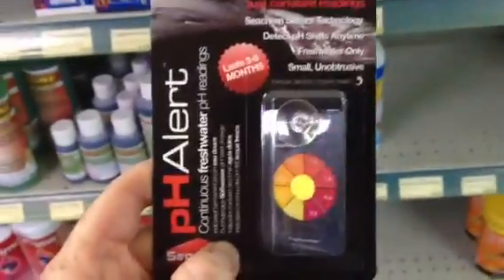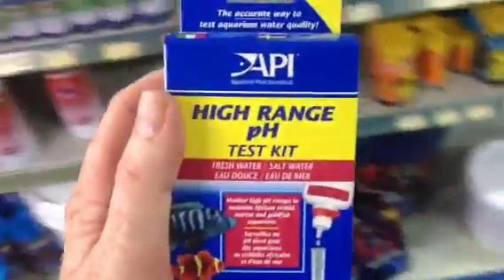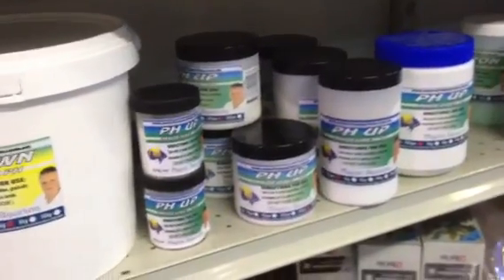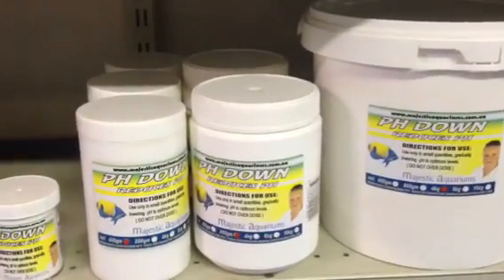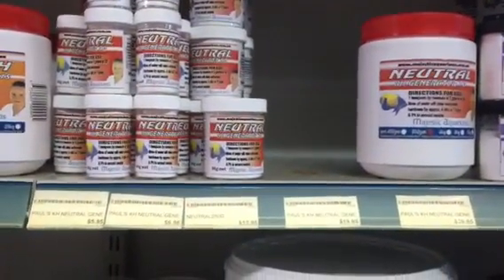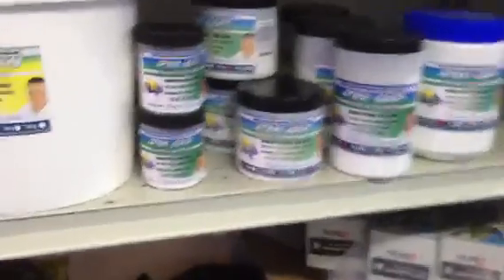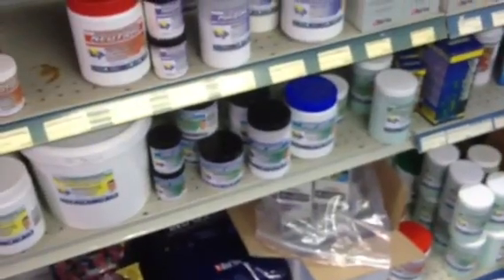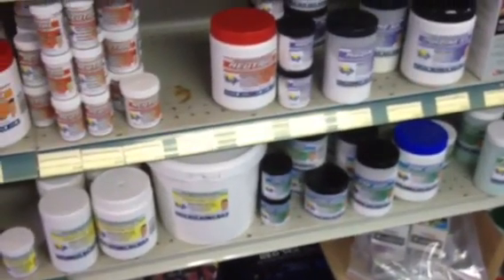Paul talbot talking about ph and kh of freshwater aquariums